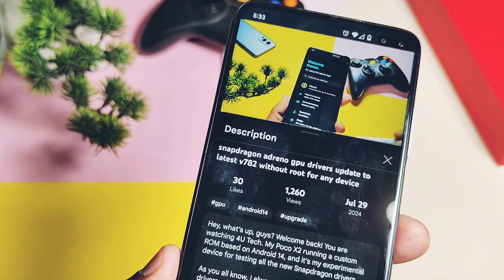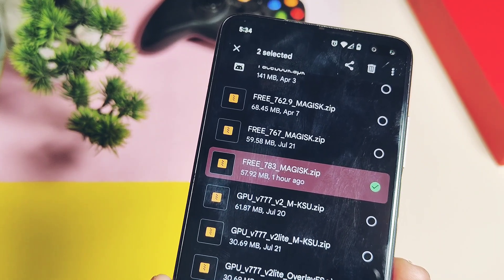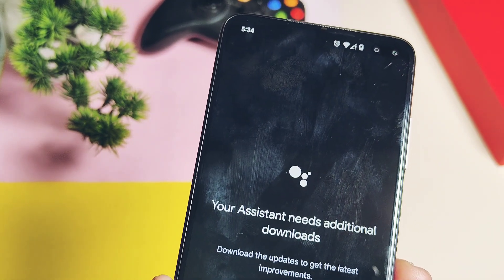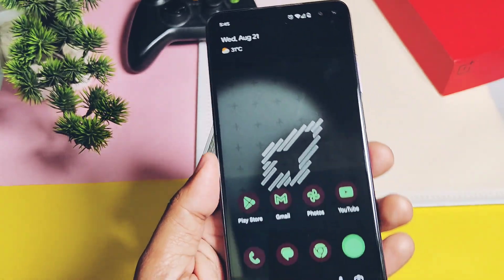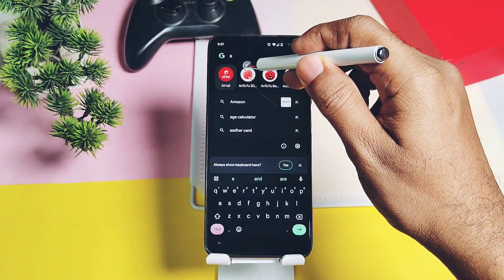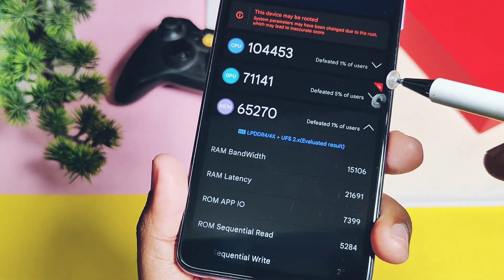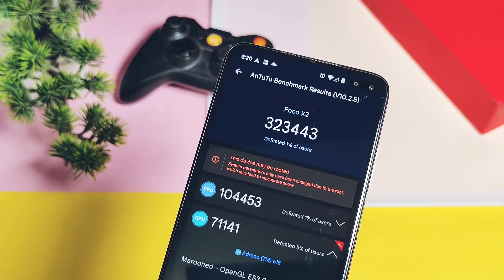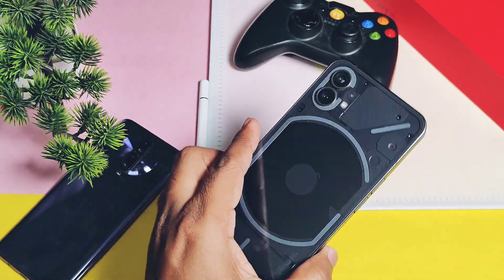update adreno gpu driver to v783.2 any snapdragon device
Hey, what's up guys? Welcome back! You're watching 4U Tech. Today, we have another update for your Snapdragon GPU drivers, specifically for OpenGL v783.2.

In our latest video, we provided new LH Mods, TWRP flashable, non-root, and Magisk or KSU-rooted device drivers, version v782.
But this time, we're bringing back the drivers by the developer Trygit. The version is v783.2, dated the latest—April 29th, 2024.

I tested these drivers on two different devices: the Poco X2 and the Nothing Phone 1. So, in this video, we will install these drivers and compare the performance difference between the old LH Mods v782 and the new v783.2 by Trygit.

We'll also show you if these drivers work on the Nothing Phone 1 and other devices at the end of the video, along with any bugs that these drivers might cause and their solutions.
So, watch this video till the end. Now, without further ado, let's get started!

To check OpneGL driver's version:(check under SOC tab)

HOW TO SOLVE ANY KIND OF APPS SPECIFIC BUGS

GPU cache cleaner:( FLASH THIS VIA TWRP OR RECOVERY)

Timeline:
00:00 intro and important notifications
01:28 Flashing drivers on poco x2
02:10 device info app drivers check
02:40 performance difference between v782 vs v783
3:53 Testing new drivers on nothing phone 1 (MUST WATCH)
04:25 Apps specific bugs or bootloop solution (MUST WATCH)
update adreno gpu driver to Opengl v783.2  for any snapdragon device
update snapdragon gpu drivers
update snapdragon gpu
update snapdragon gpu drivers to v767
snapdragon gpu drivers update
update adreno gpu drivers
improve gaming performance
adreno gpu 4utech
snapdragon 865 GPU driver update
GPU drivers for any snapdragon device phone
adreno gpu drivers magisk
Snapdragon gpu driver update without root
Snapdragon gpu driver update nonroot
Update adreno gpu driver without root
Adreno gpu driver magisk
gpu driver adreno 610
Snapdragon gpu update
gpu drivers update
gpu drivers clean install
Gpu driver uninstall